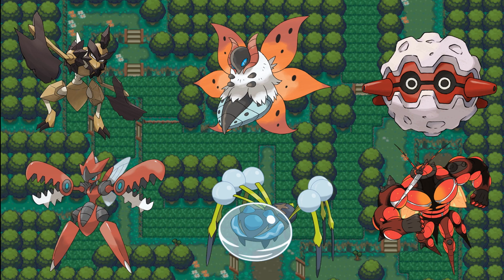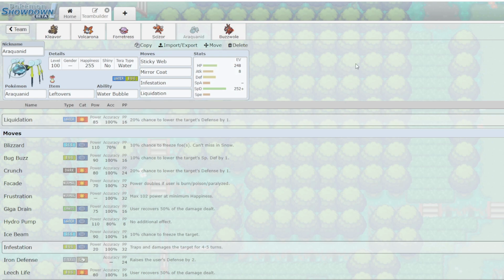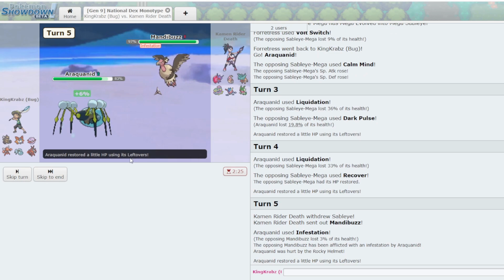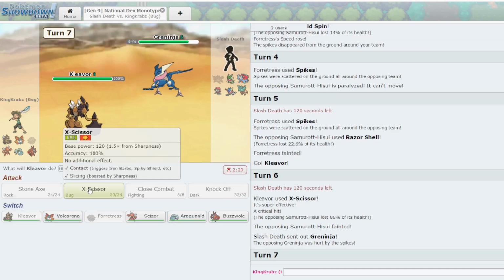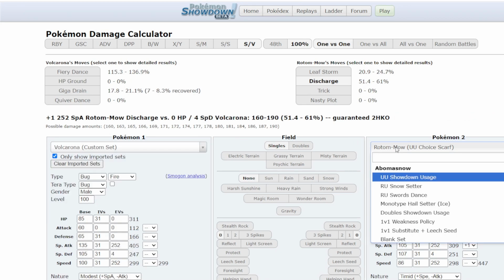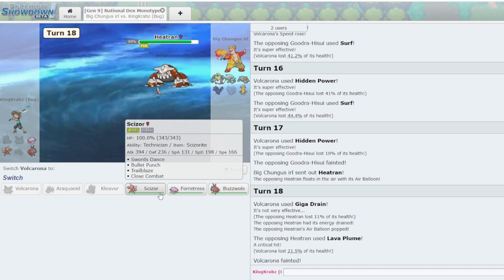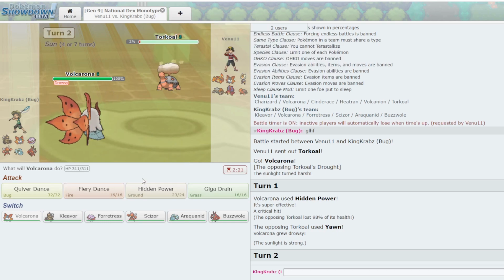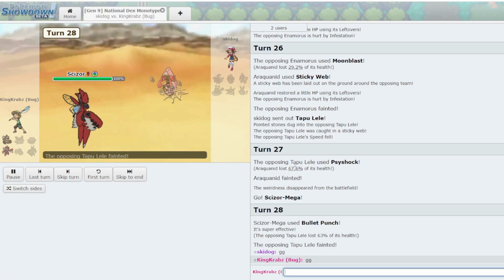These Little Guys Have Taken Over The Meta!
Mono bug OP.